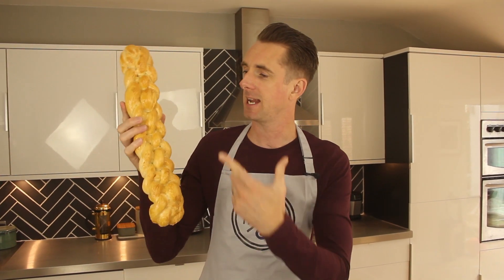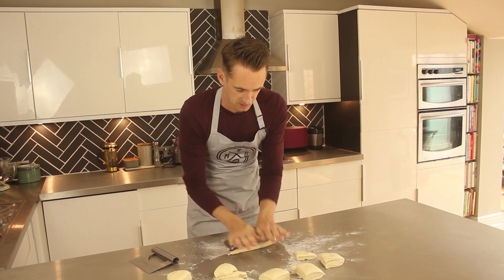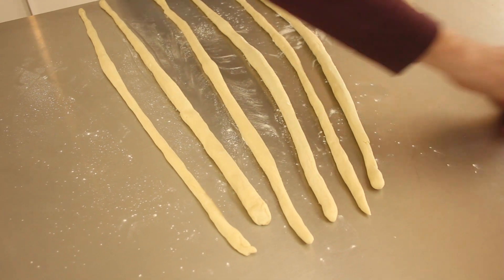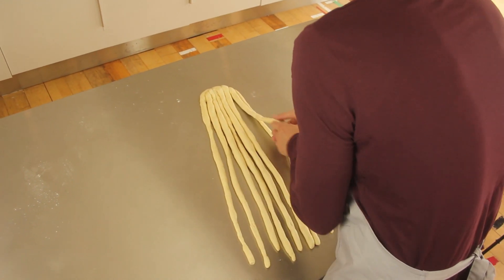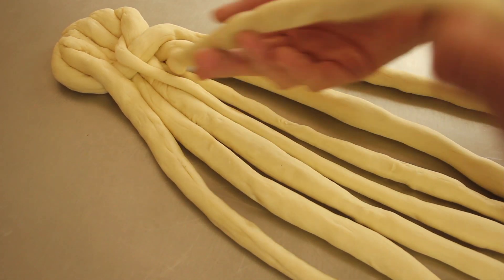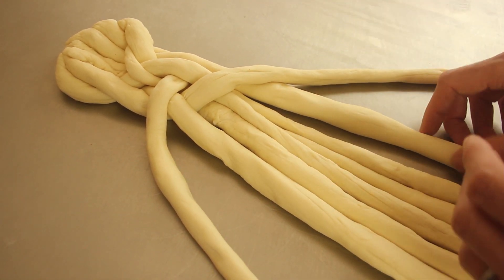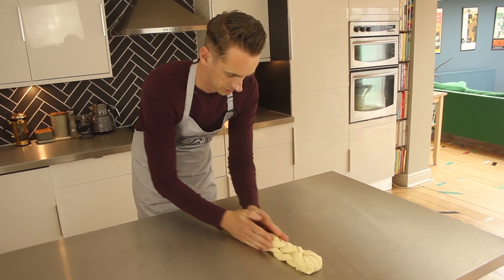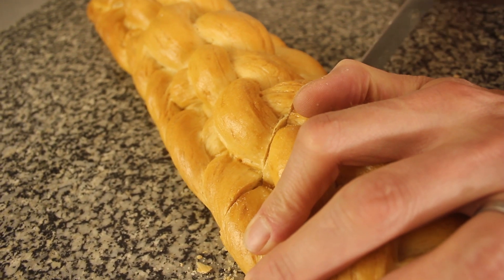8 plait loaf tutorial.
Heres the tutorial on how to make an 8 plait loaf.

For the bread recipe see my Perfect Loaf video.

Lay your 8 dough strands out in a fan, stick the ends together and tuck under.

1. 8 under 7 over 1
2. 8 over 5
3. 2 under 3 over 8
4. 1 over 4
5. 7 under 6 over 1
Repeat steps 2-5 until you've reached the end, then stick ends together and tuck under.

Cover and leave to prove for an hour, brush with egg wash, Bake.